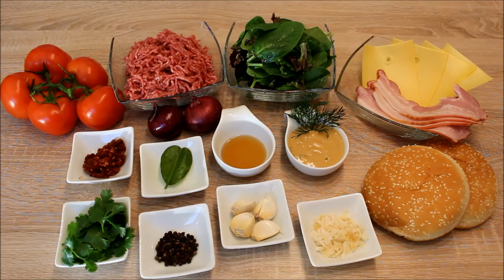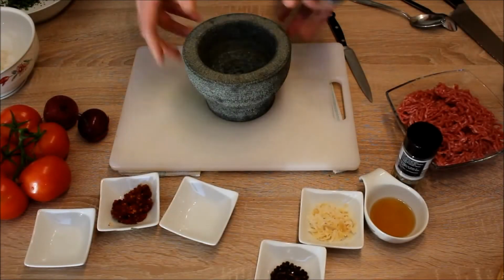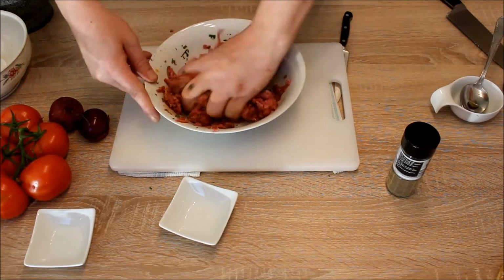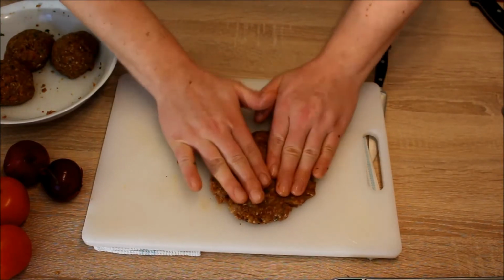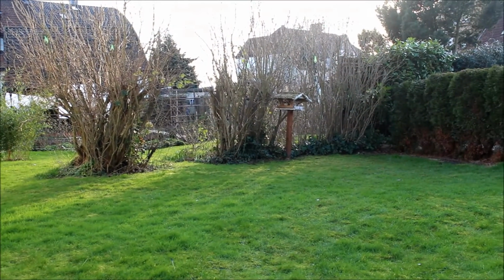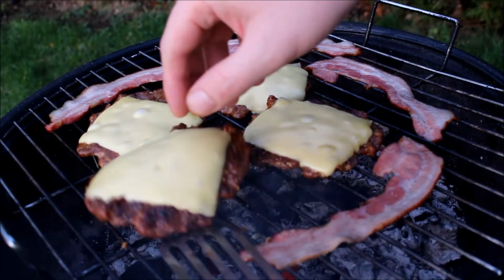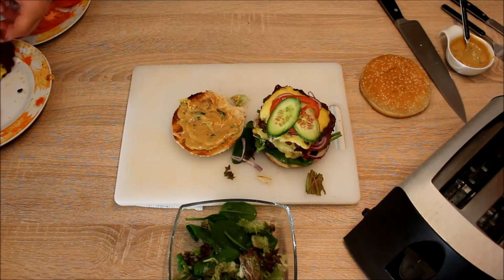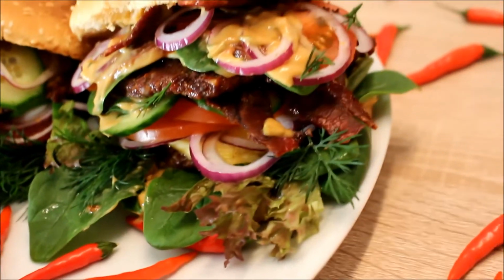Asia Burger Rezept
Thailändische Amerikanische Küche Hot Thai Curry Burger Rezept Thai Art mit Big Mac Sauce oder Erdnussauce.

Das Rezept und viele weitere findest du Sie liegen zum ausdrucken Bereit

Suchst du ein Spezielles Rezept ?

Support schadet nicht - mit einem Kauf unterstützt Ihr meinen Kanal und es kostet euch keinen Cent extra. Kommt über einen dieser Links ein Kauf zustande, so erhalte ich eine kleine Provision. Für Dich entstehen dabei keinerlei kosten!!!
Danke für Deine Unterstützung dein Wowa

                             Amazon Angebote wohin man schaut

Epuiment Küche & Küchengeräte
Backofen aus THE TASTE Bosch HBG676 ES
Neff TT 5486 N

Lebensmittel Online kauf Vorteil  Billiger / Verfügbar
Kikkoman Sojasauce 1L
Okonomiyaki Sauce
Mae Krua Oystersauce
Cream of Coconut 0,33l
Frische Galgant 100g Thailand

Equipment Für den Täglichen Gebrauch
Nachfüllbare Dolce Gusto Kaffeekapseln
Schaschlikschpieße 10St.
Schneidebrett Kunststoff 53x32x1,5 cm, grün

Equipment Töpfe & Pfannen
Wok Gusseisen 30 cm Skeppshult
Schmiedeeiserne Pfanne

Reinigung
Reinex Glaskeramik Reiniger
Bref Power gegen Fett und Eingebranntes